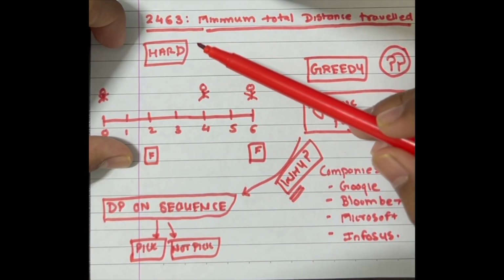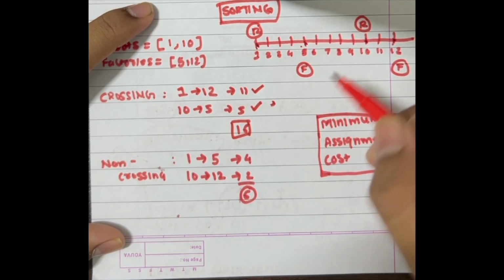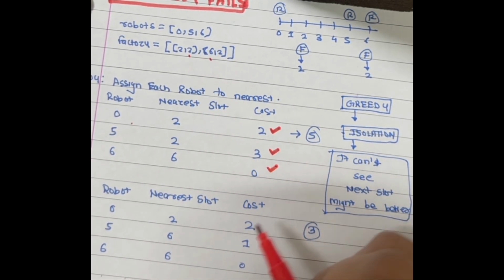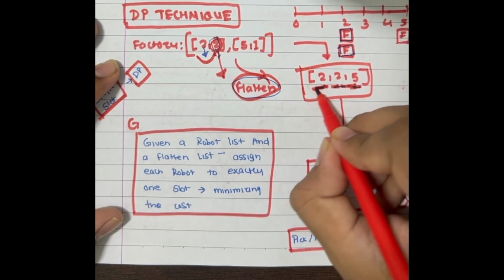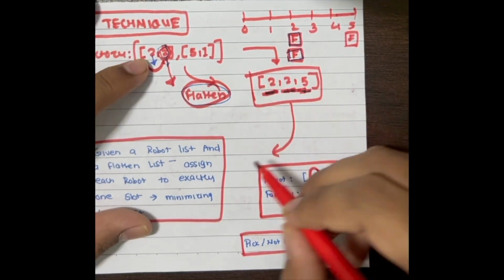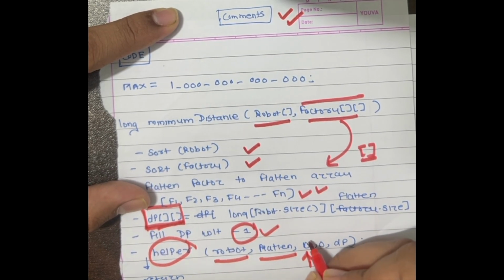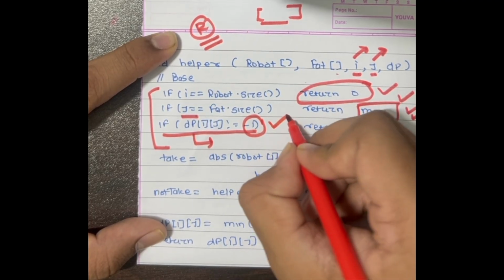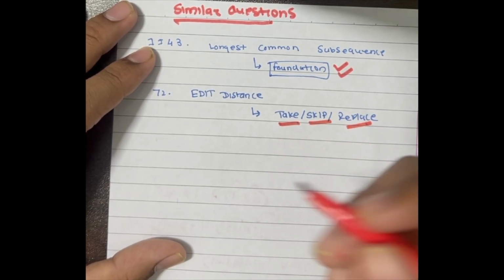Minimum Total Distance Traveled | LeetCode 2463 | DP + Greedy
In this video, we solve **LeetCode 2463: Minimum Total Distance Traveled**, a highly asked **Hard DP problem** often seen in top product-based company interviews.

We break down the intuition behind sorting robots and factories, converting factory capacities into positions, and solving the problem using **Recursion + Memoization (Top-Down Dynamic Programming)**.

You'll learn how the **take / skip DP pattern** helps minimize the total travel distance efficiently and why this approach works so well for interview settings.

Perfect for **Google, Meta, Amazon, and FAANG-style DP preparation**.